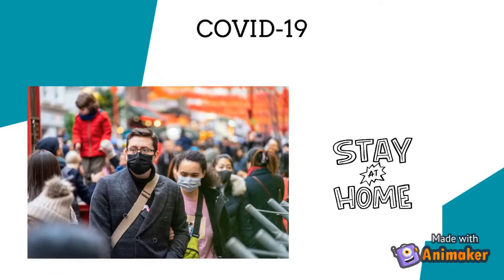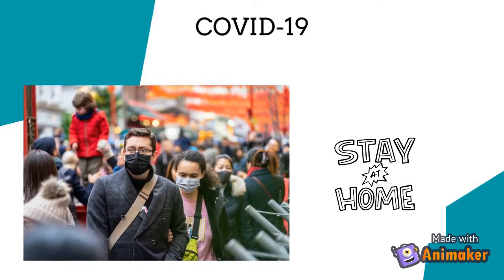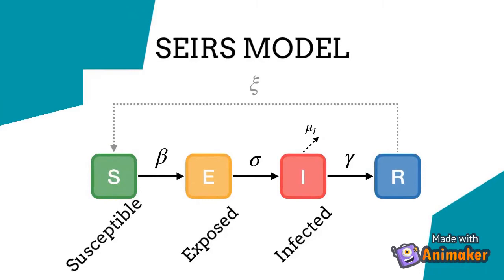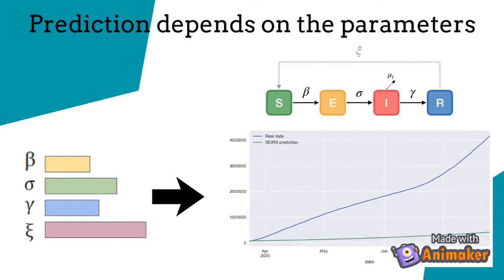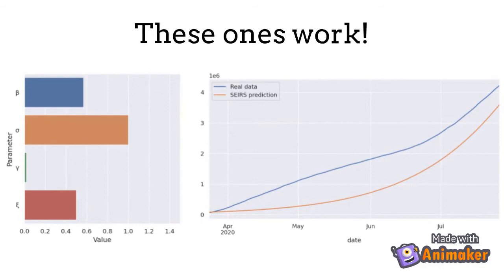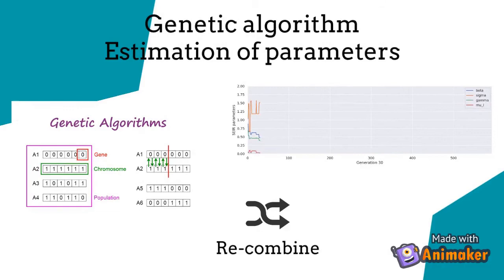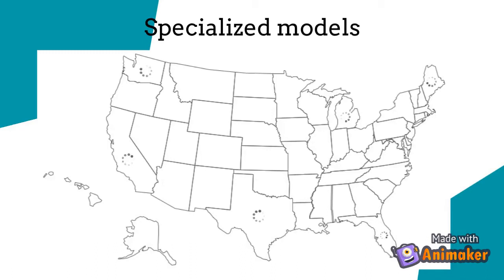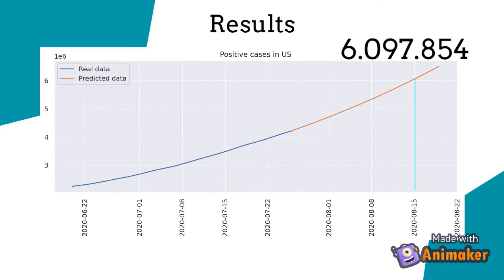BuildwithAI Predictive Algorithm Challenge Finalist #2: Make Unicorns Great Again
The BuildwithAI Global Hack is a bi-annual global hackathon centred around the application of best-practice data science and AI processes, to address global challenges.

The July 2020 challenge was themed around the global COVID-19 pandemic, with over 4,000+ participants, 250+ mentors from 70+ countries and 20+ timezones working together to produce meaningful solutions.

Team Members: Raquel Pérez Arnal, Manuel Gijón Agudo, Ferran Parés, Dmitry Gnatyshak Pont, Dídac Fernández Cadenas,Idril Geer,Leo Lamsdorff

Problem Description: To predict the number of new cases in the whole USA and each state separately.

Solution Details: We used SEIRS model to predict the number of cases of covid, we estimated the parameters of SEIRS using genetic algorithms.

Congratulations to all participants, finalists and winners of the inaugural BuildwithAI Global Hack!